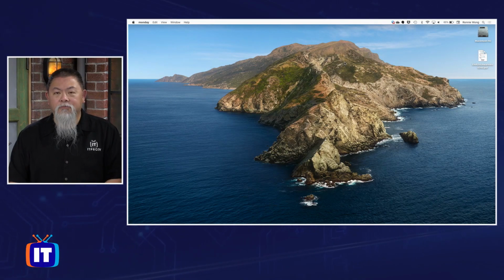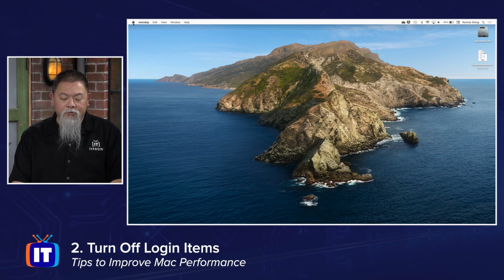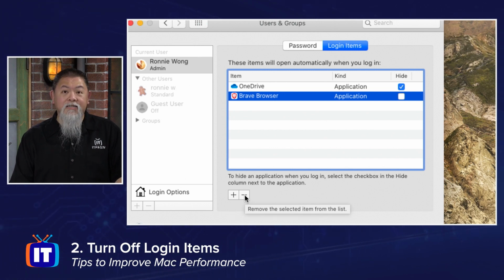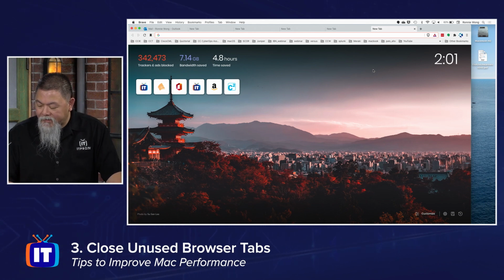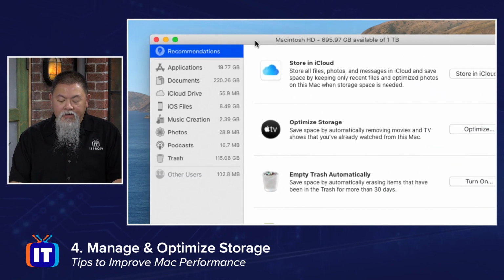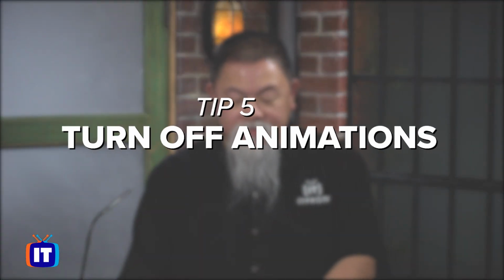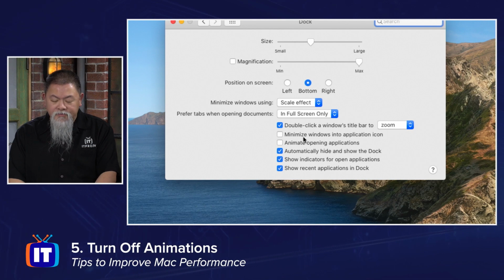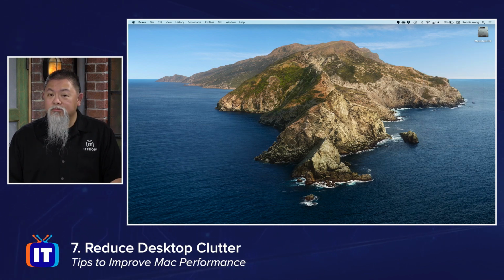7 Quick Tips to Improve Mac Performance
Is your macOS performance starting to slow down? Join Ronnie in this video to learn 7 quick tips that will help speed up your computer.

00:00 Introduction
00:47 Quit apps that you're not using
02:09 Turn off login items
03:42 Close unused browser tabs
05:05 Manage and Optimize Storage
06:45 Turn off animations
08:24 Adjust display settings
08:54 Reduce desktop clutter